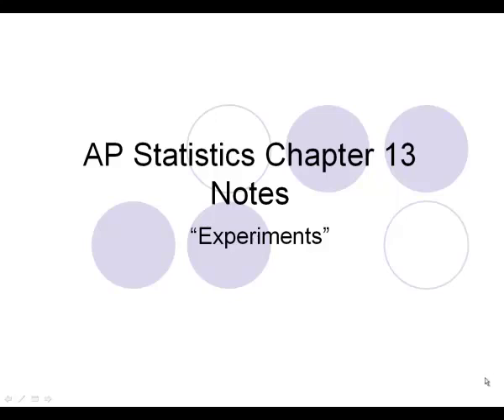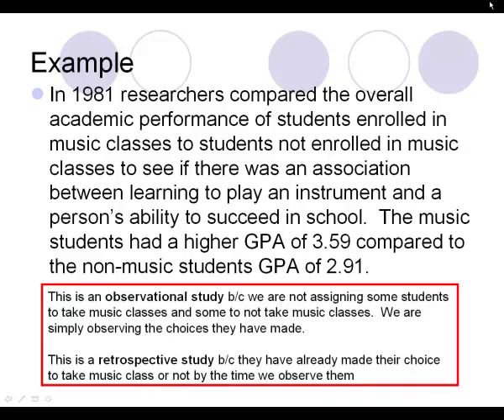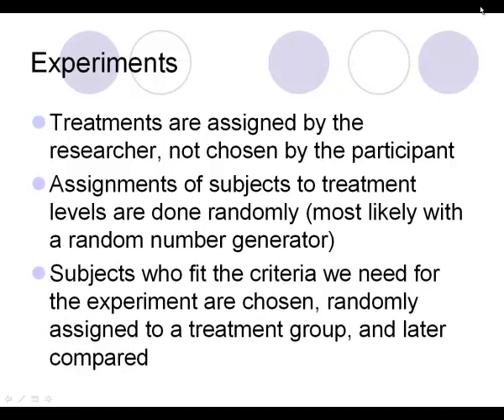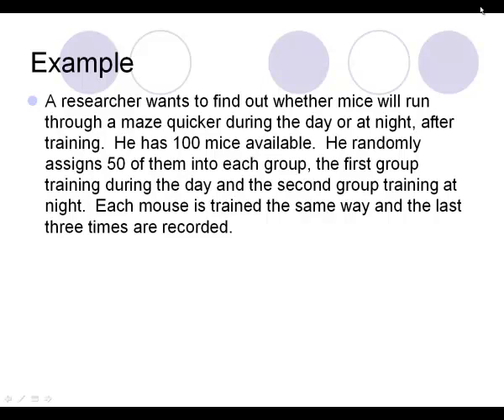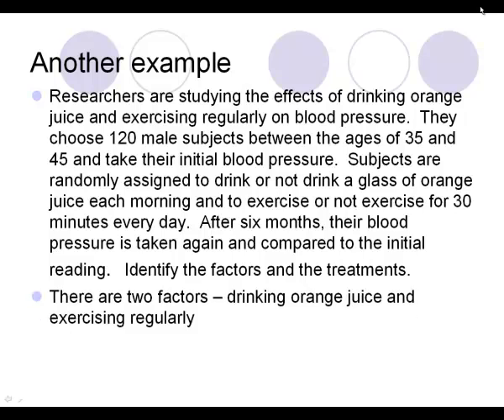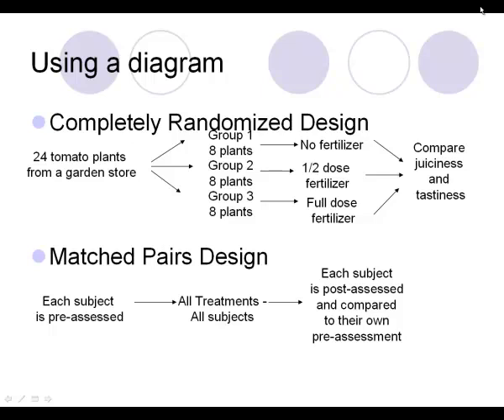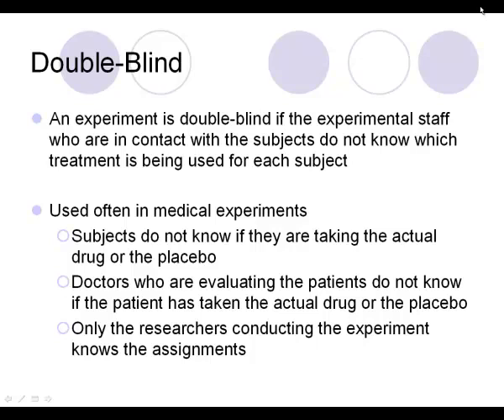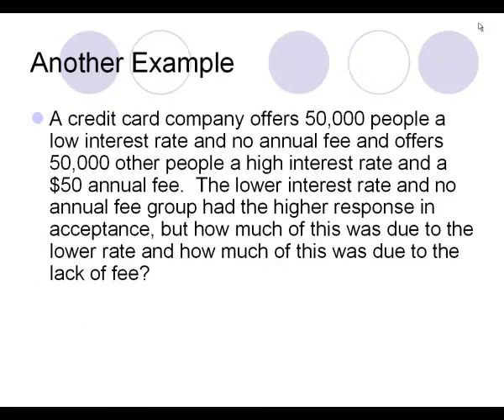AP Statistics Chapter 13 - Experiments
learn how to identify an experiment and its characteristics